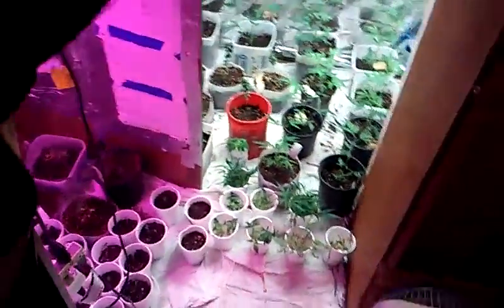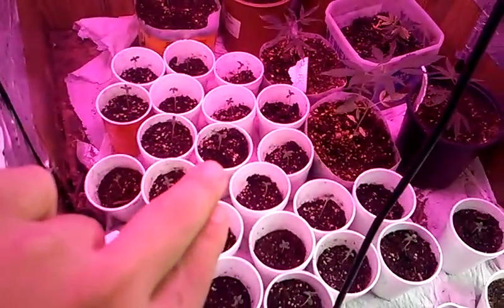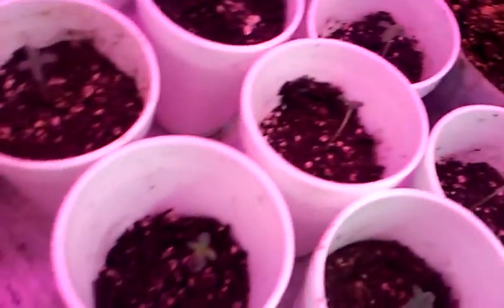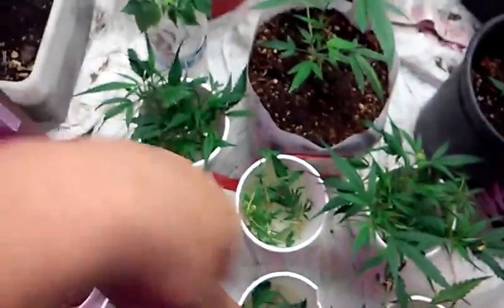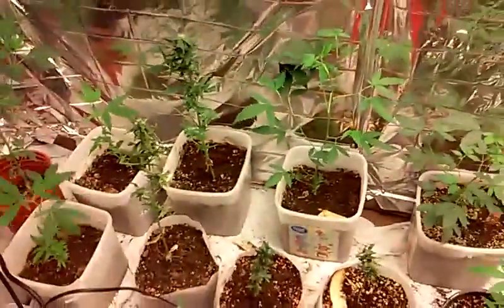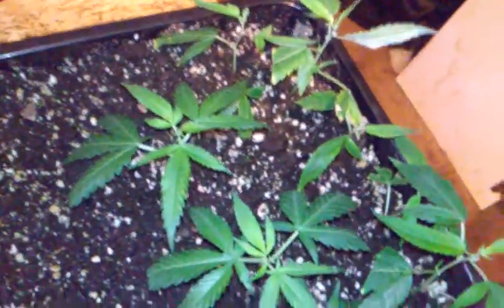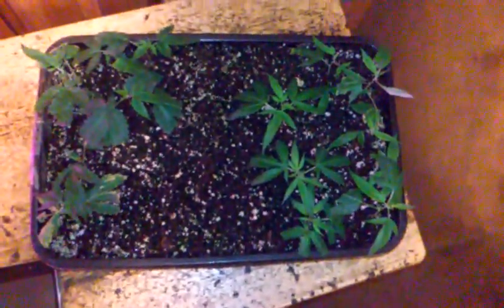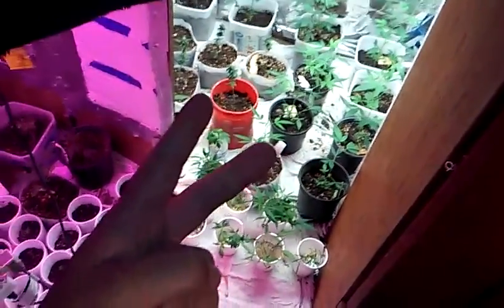Indoor cannabis update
For 18+